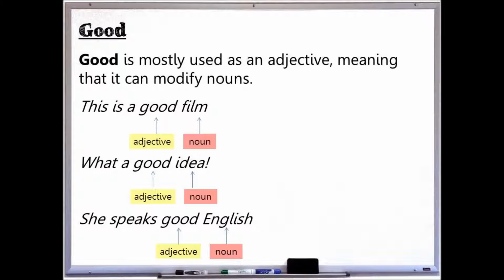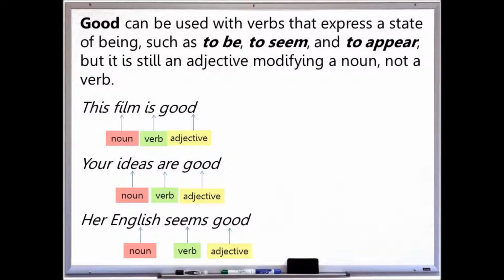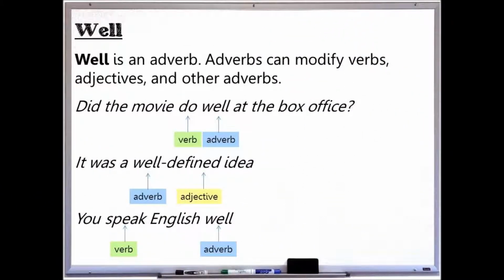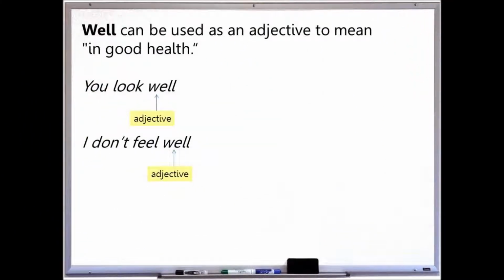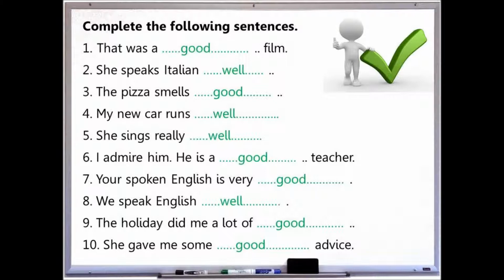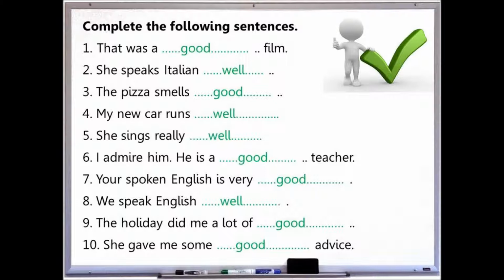Good vs Well - Grammar Lesson with REL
Do you know the difference between 'good' and 'well'. Find out here with Real English Learning